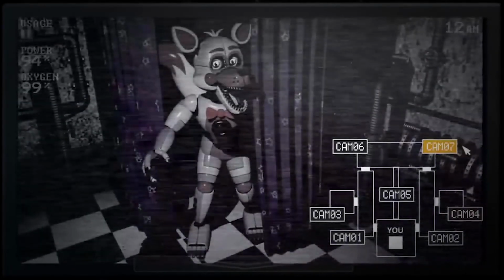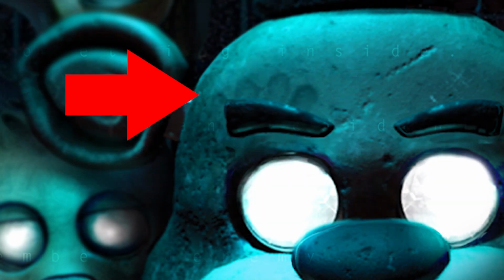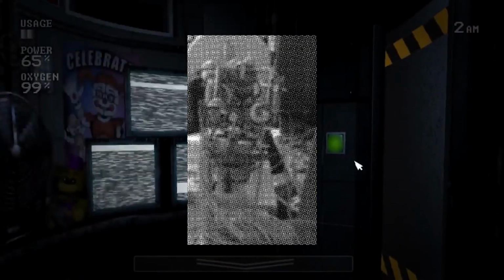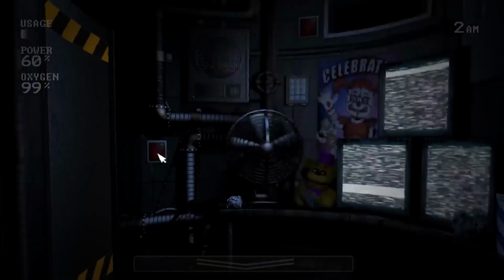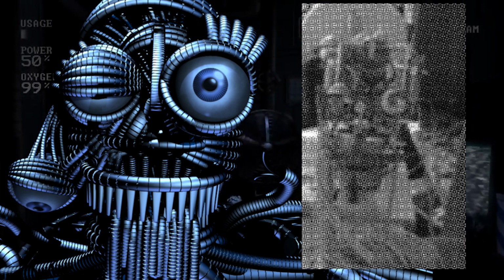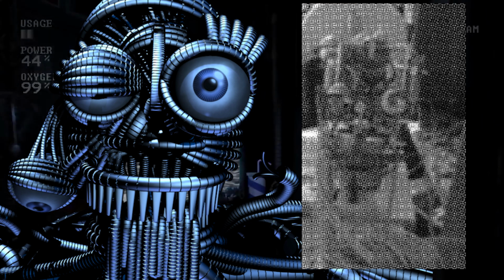TOP 5 FNAF 7 SECRETS AND EASTERS EGGS YOU MISSED! || FNaF: Into Madness/VR Help Wanted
First look at fnaf 7 or fnaf into madness! Five nights at freddys 7 has its first set of teasers over on scottgames!